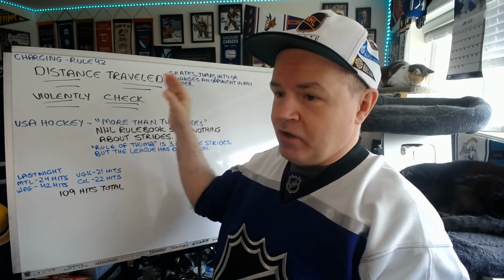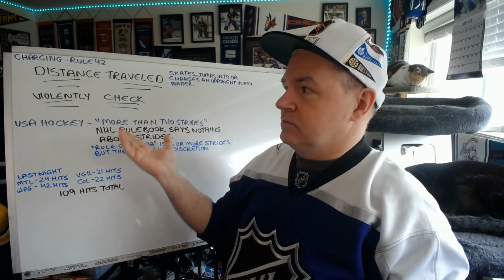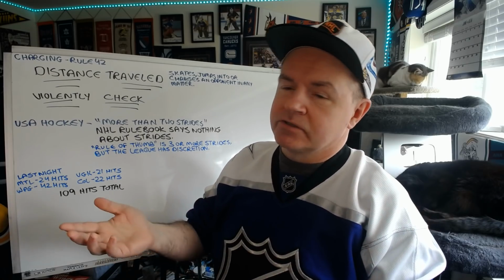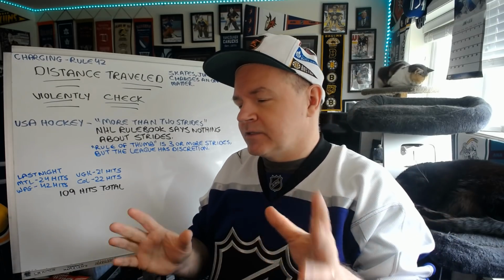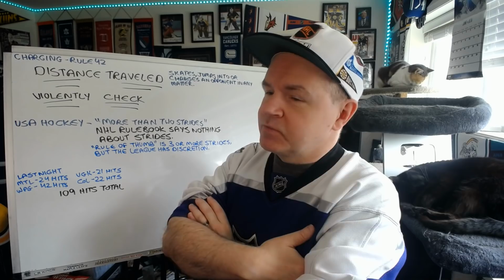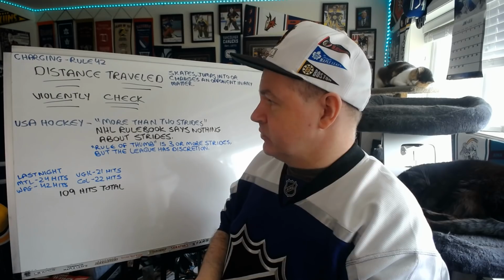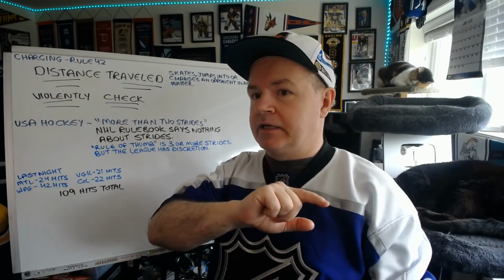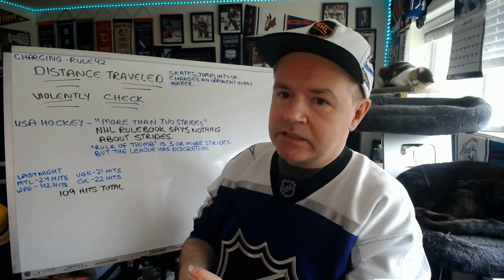Okay, So What Does the NHL Define as Charging?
All right, I am going into the rule book videos sooner than I thought I would. Charging is always seen as a judgment call and that's part of the problem.

Use the code THG25 at Elite Prospects to get 25% off your first three months of a premium membership on their site from the 1st to 7th of any given month.

Abbotsford, BC
V2S 8P1

In the USA:
Shannon Skanes
1125 Fir Avenue
Suite 119